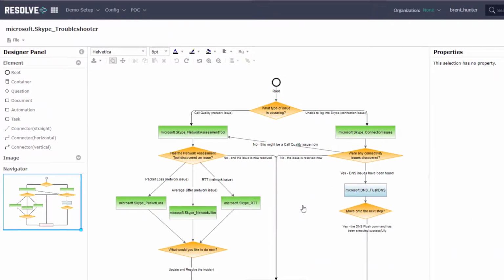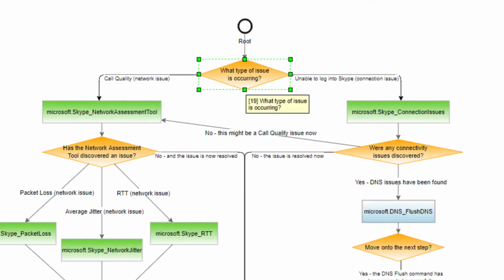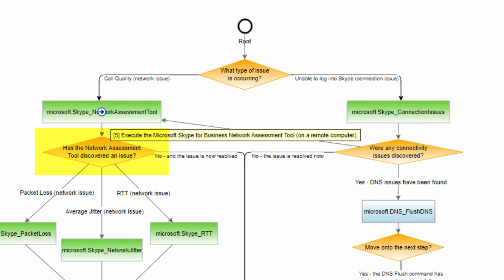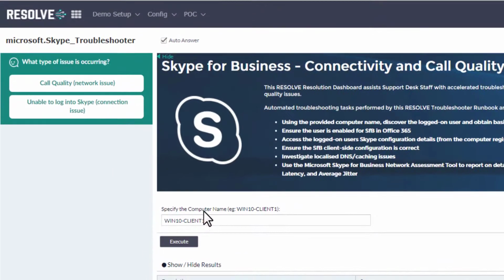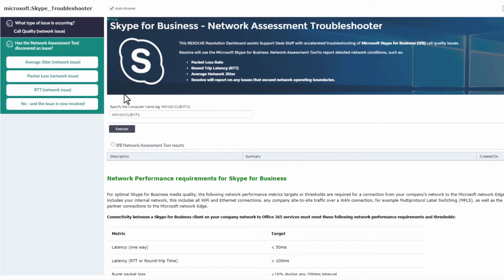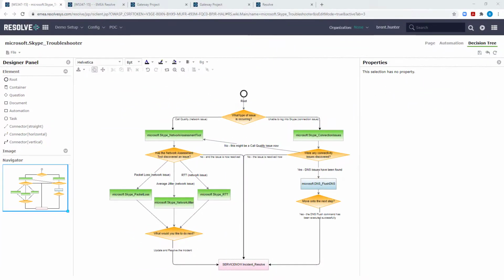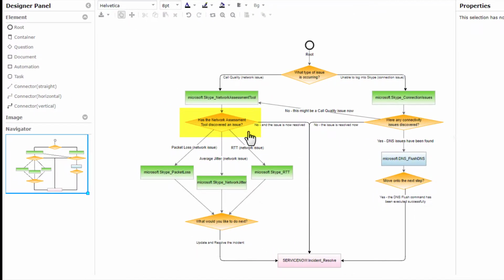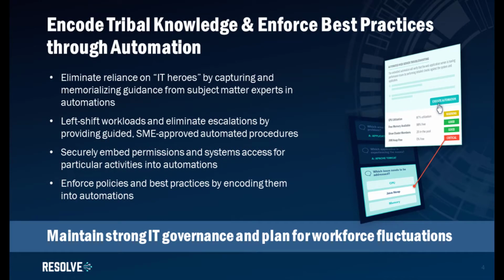Resolve Actions PRO: Decision Trees & Guided Procedures Explained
Discover how decision trees and guided procedures in Resolve Actions PRO simplify troubleshooting and drive consistency. Perfect for structured issue resolution—no coding needed.